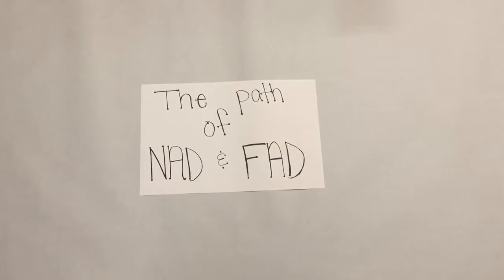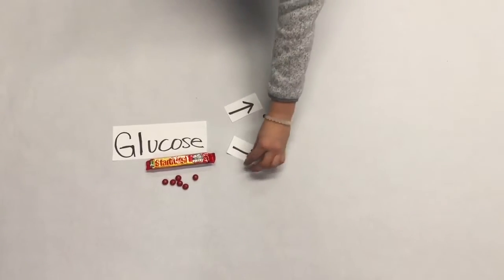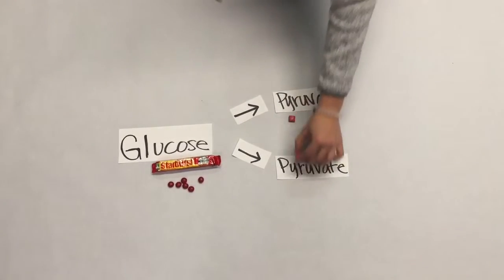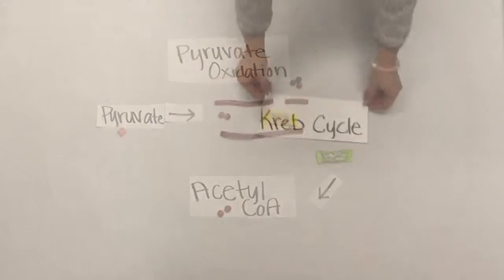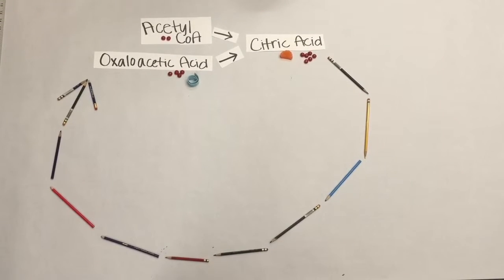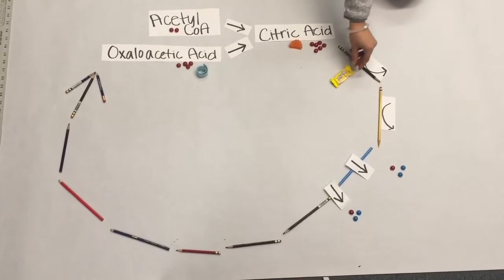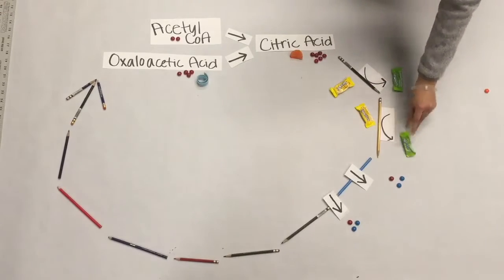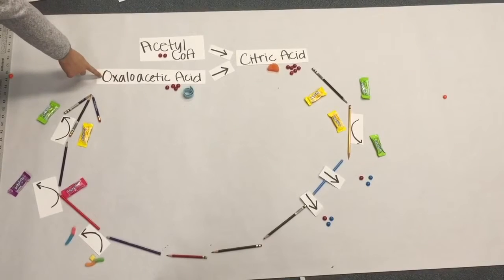NAD & FAD- AP BIO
By Lyndie and Taelyr